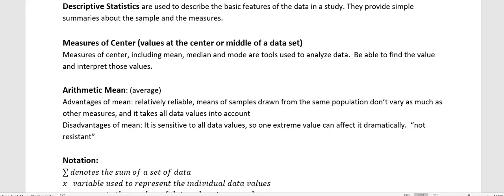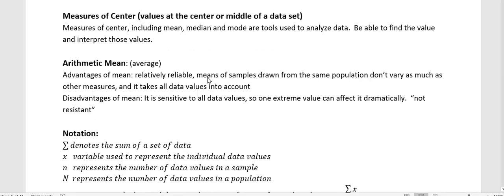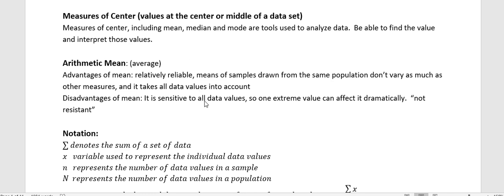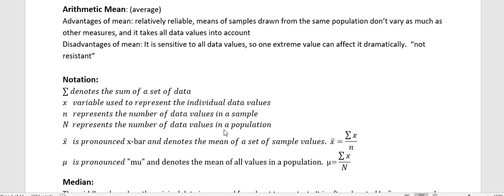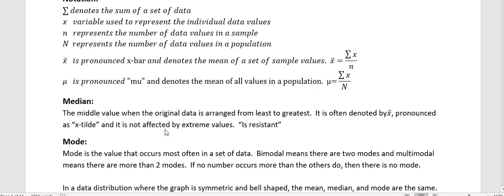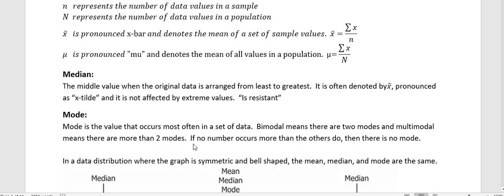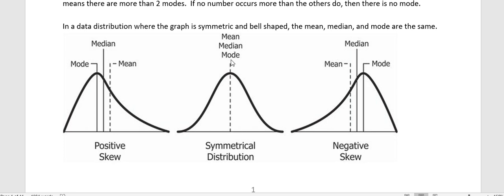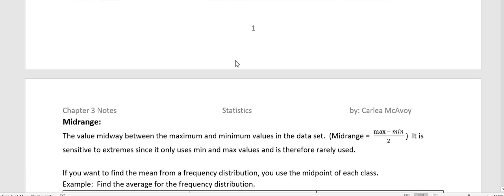Statistics: Measures of Center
Find the mean, median, mode, and mid-range of a set of data.  What does it mean to be resistant?